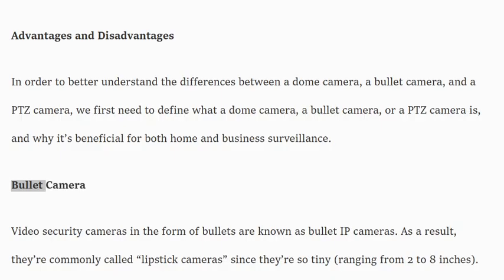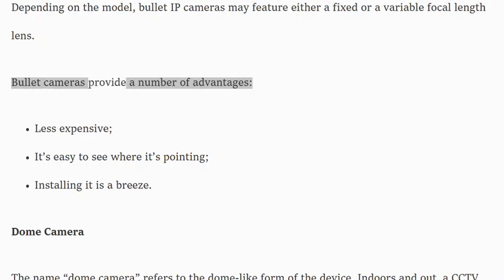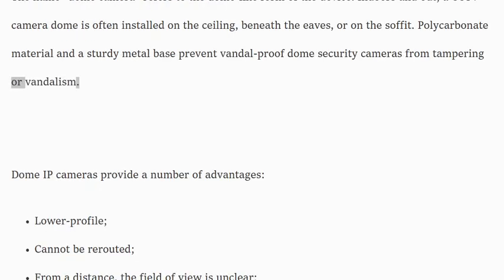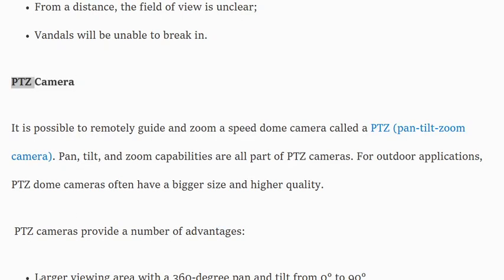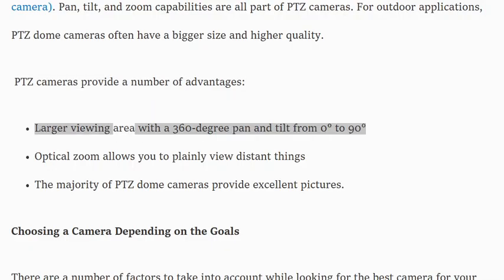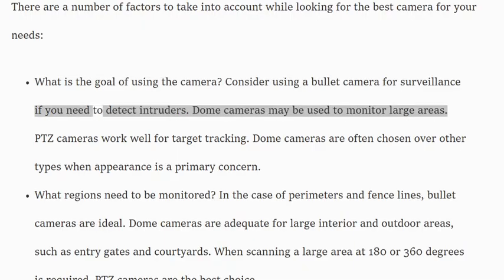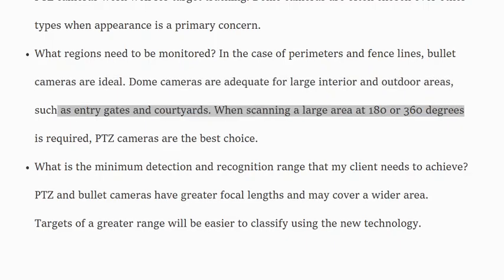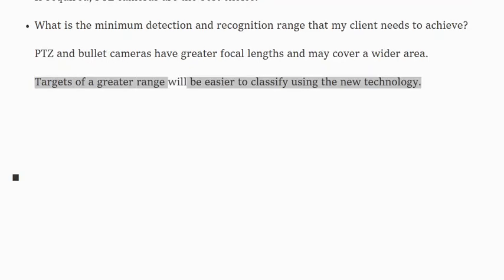What is Bullet, Dome, or PTZ Which camera should know Explained